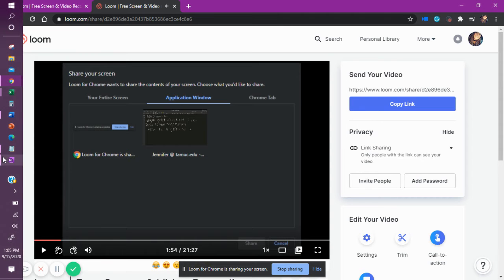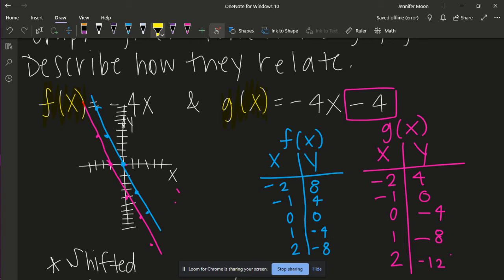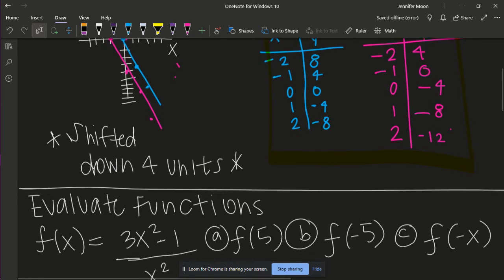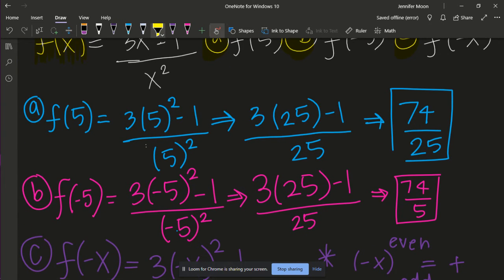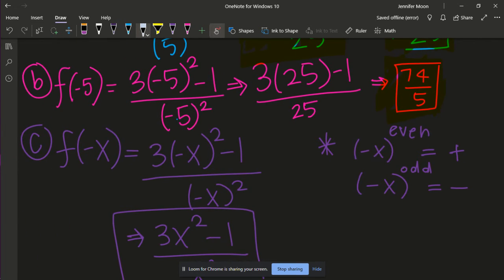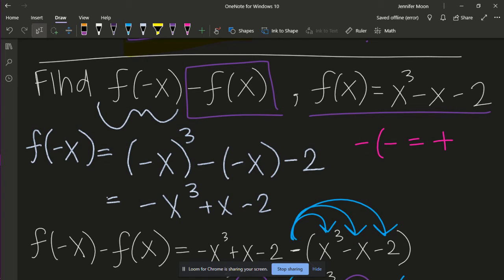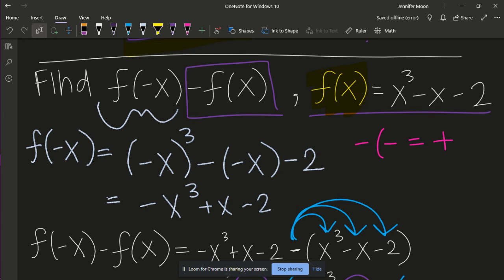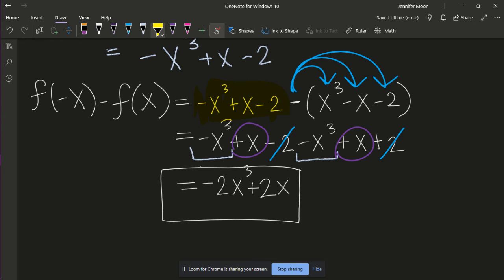Basic Function and Their Graphs, Evaluate Function, College Algebra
2.1 Basic Function and Their Graphs, Evaluate Function, College Algebra